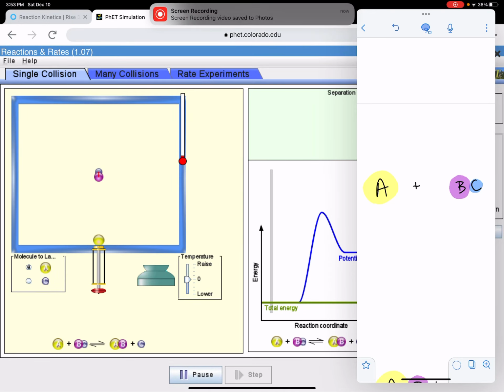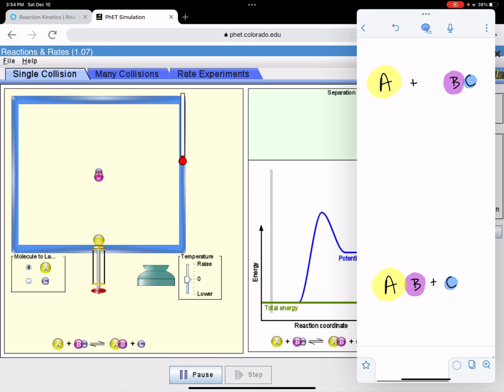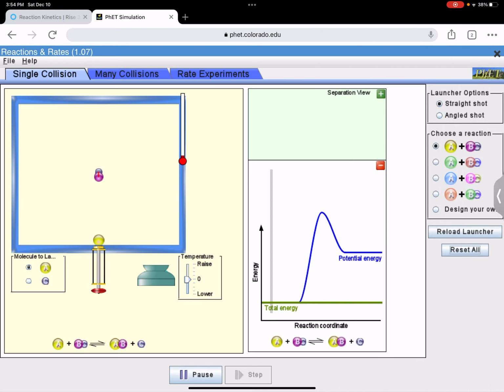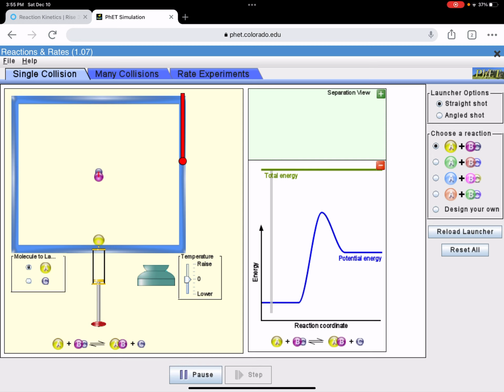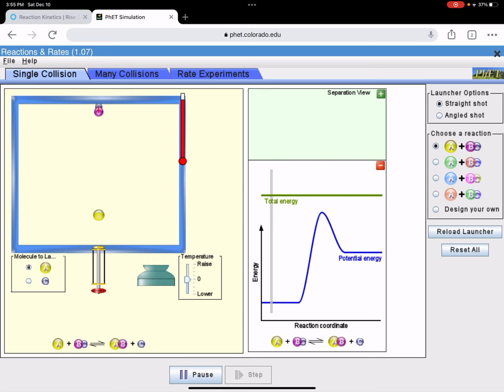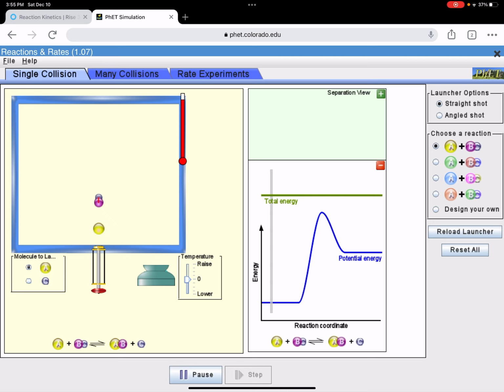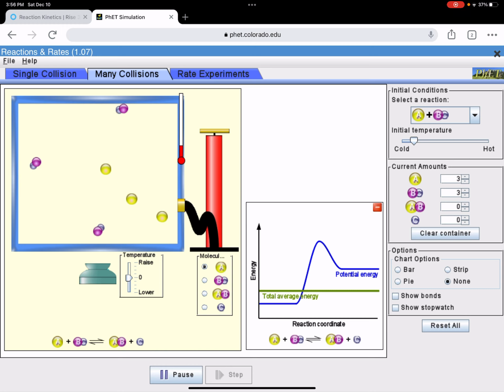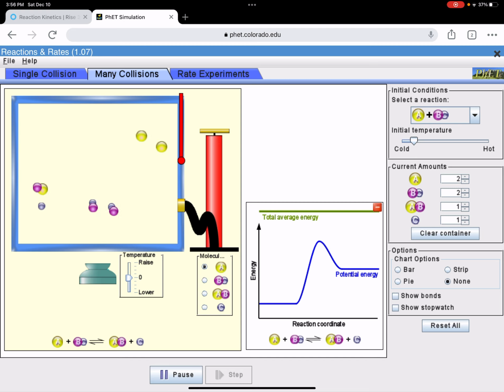Teach simulation kinetics￼